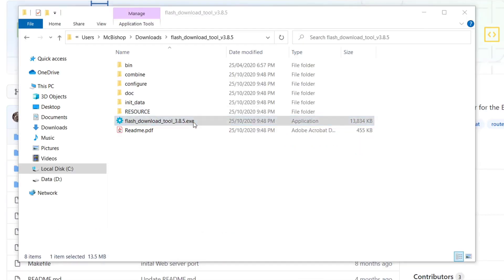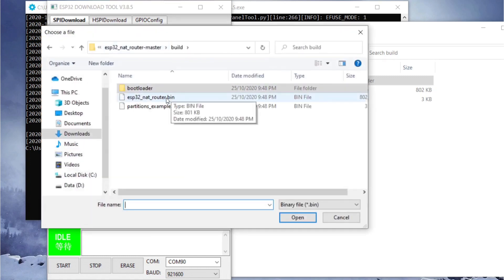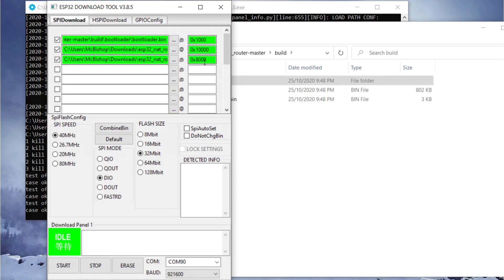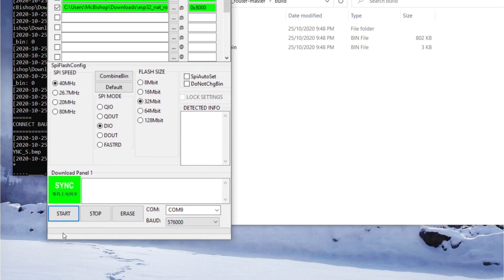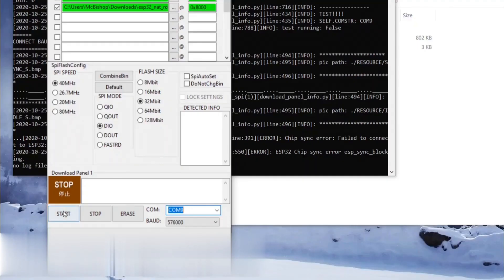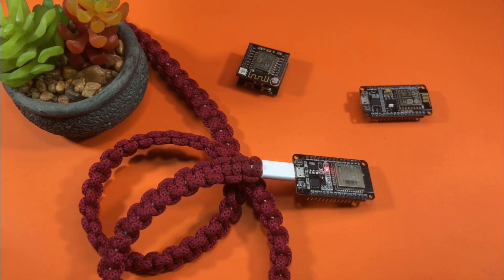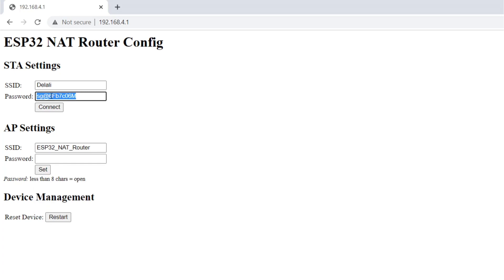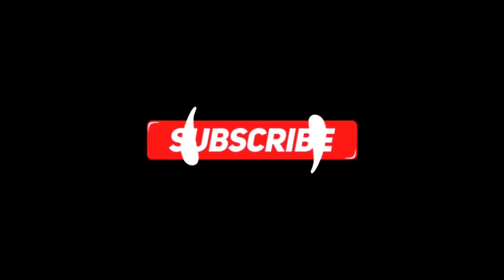How to Make a WiFi Repeater using ESP32 NodeMCU | WiFi Router Range Extender esp32 | 2023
In today's video we look at how to extend the range of an existing WiFi network by repeating the signal. This extension will be done using an ESP32 NodeMCU. This process also works for ESP32 only

DIY WiFi Extender | DIY WiFi Repeater | DIY WiFi Booster with ESP32 | ESP32-WROOM-32

ESP32 as WiFi NAT router. It can be used as
-- Simple range extender for an existing WiFi network
-- Setting up an additional WiFi network with different SSID/password for guests or IOT devices.

Password :- 1999

Cheers!!!